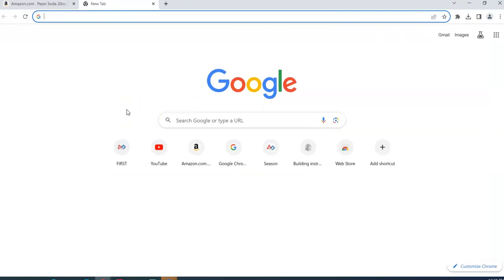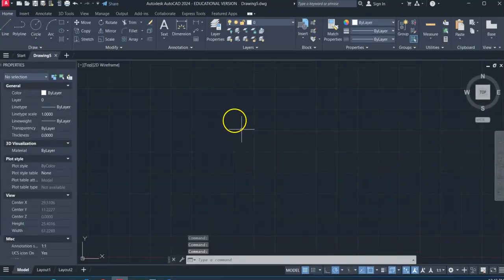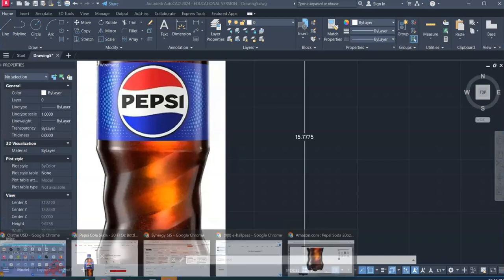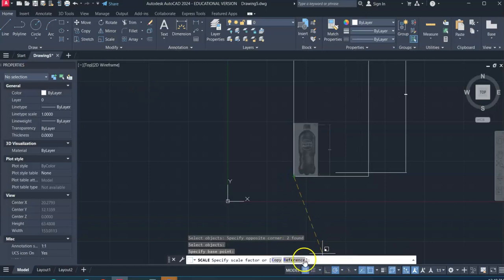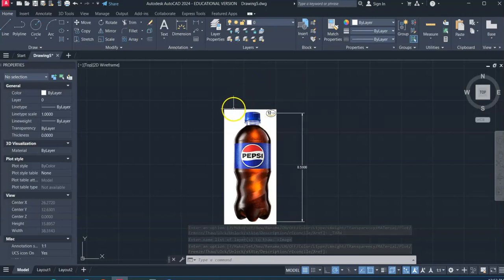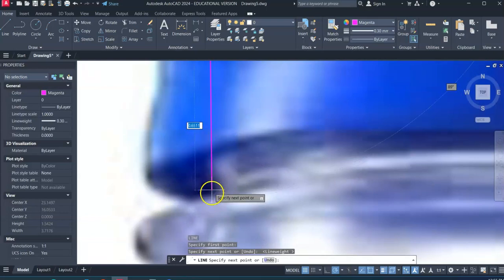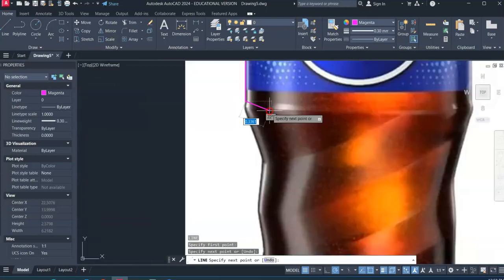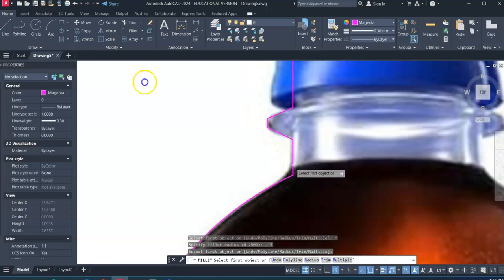Pepsi Bottle 2023 (Part 1)